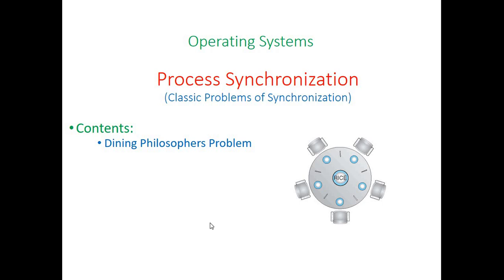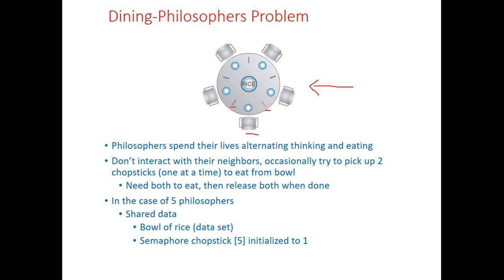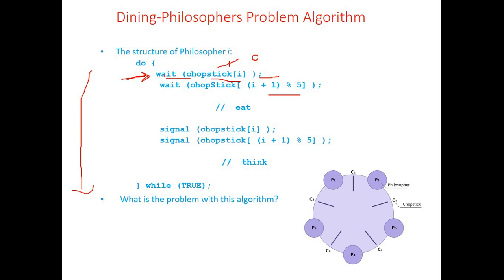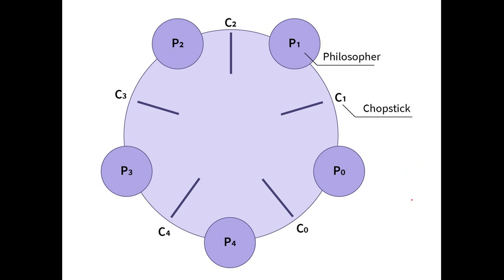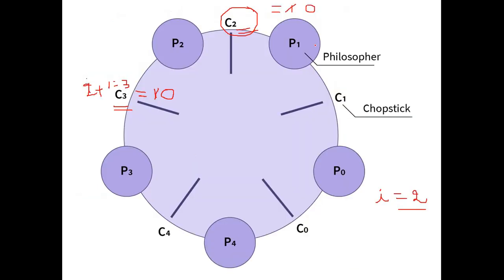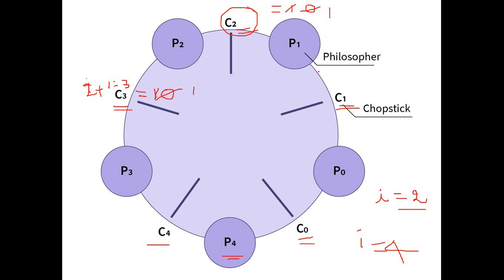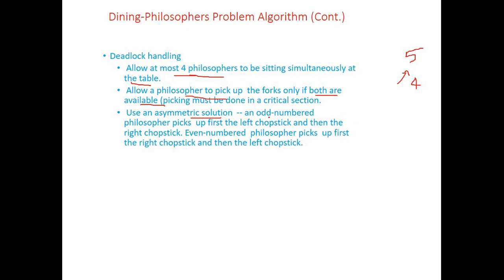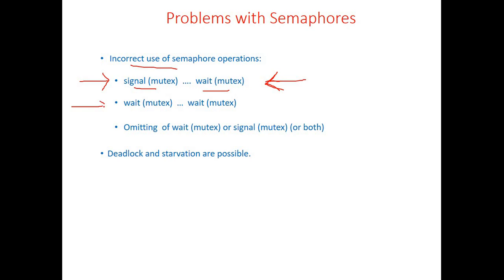How to solve the Dining Philosopher problem | Process Synchronization | Operating Systems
Dining Philosopher problem
Process Synchronization
Operating Systems